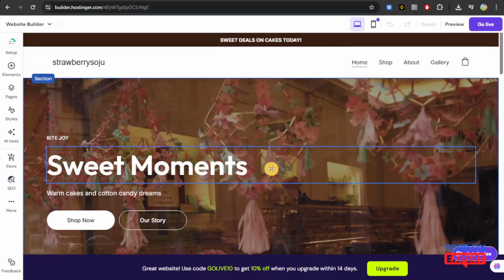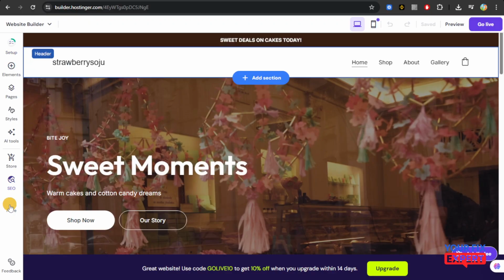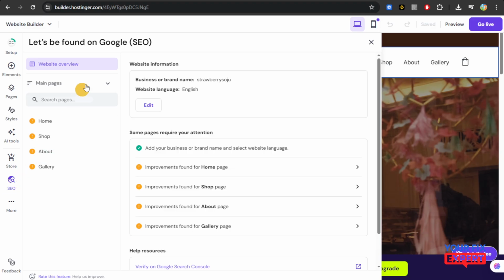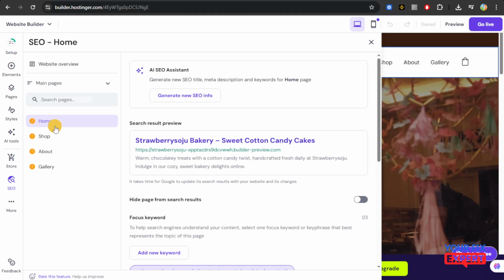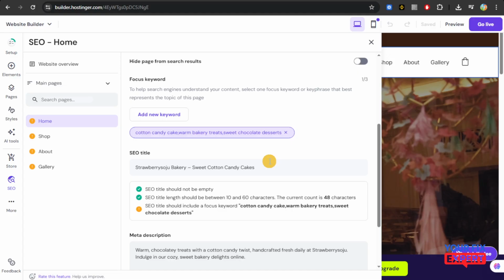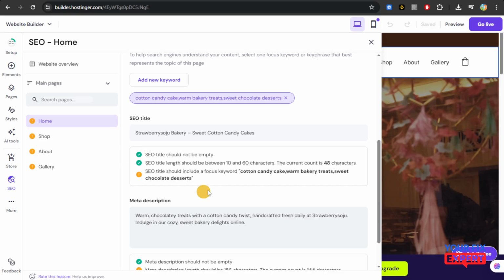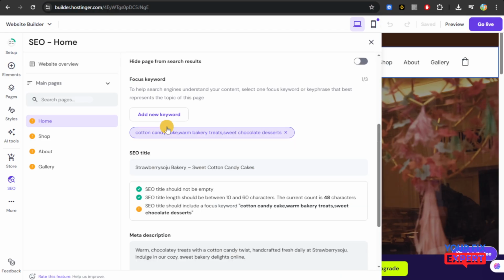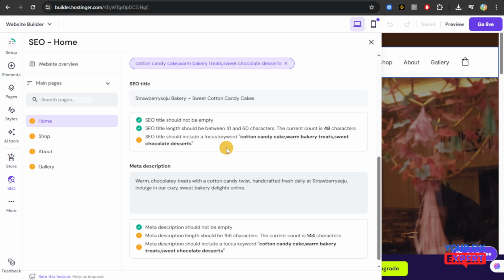How To Optimize SEO In Hostinger Website Builder 2026 (Step By Step Guide)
How To Optimize SEO In Hostinger Website Builder 2026 (Step By Step Guide) Learn how to optimize SEO in Hostinger Website Builder with this beginner-friendly step-by-step guide. This tutorial shows you how to improve your website ranking, enhance your site visibility, and follow the best SEO practices on Hostinger. Perfect for beginners, you’ll easily optimize your website, boost traffic, and make your Hostinger website search engine friendly.